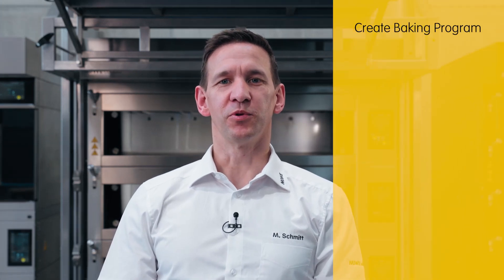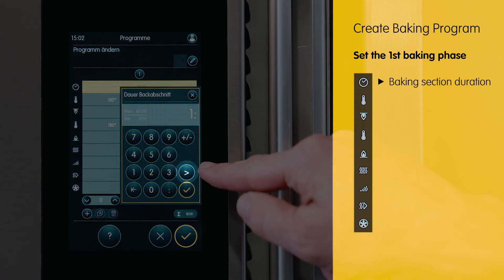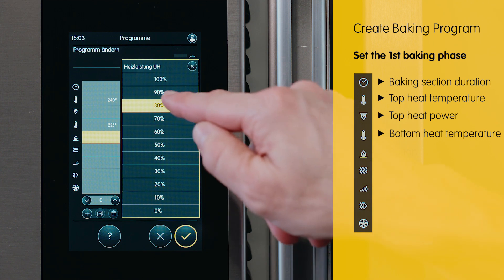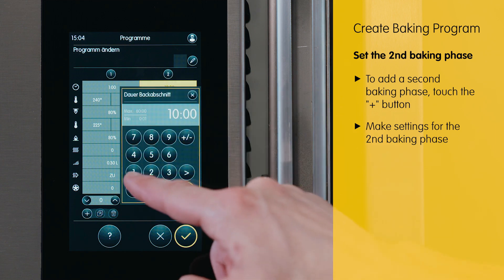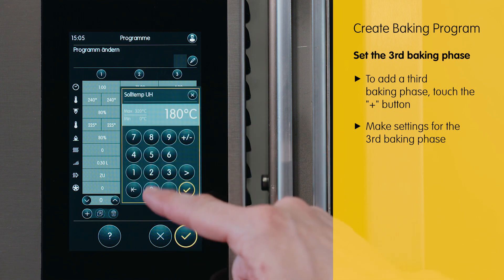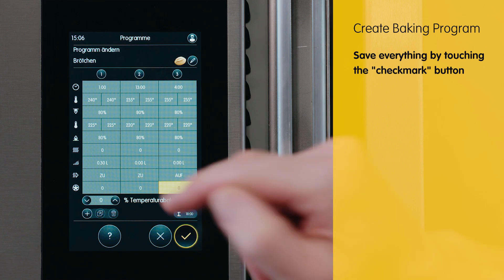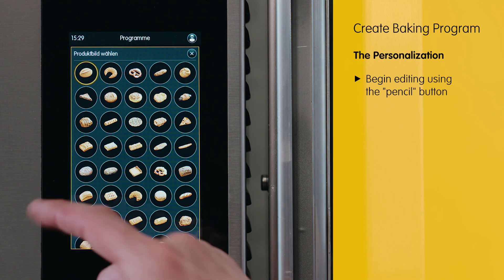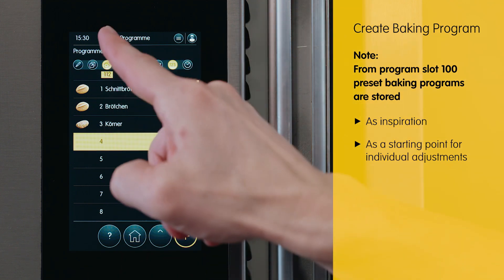MIWE Features in Focus | MIWE condo | Creating Baking Programs (en)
In this tutorial, we show you how to create baking programs for the MIWE condo deck oven to maximize the oven's potential and ensure consistent quality – even with changing personnel. Learn how to create a baking program (for rolls) in a few steps, set temperatures and heating levels, and configure the steam. We also explain how to copy and adjust existing programs.

The MIWE condo is a versatile deck oven perfect for bakeries and patisseries. With precise temperature control and even heat distribution, it is ideal for preparing all kinds of baked goods.